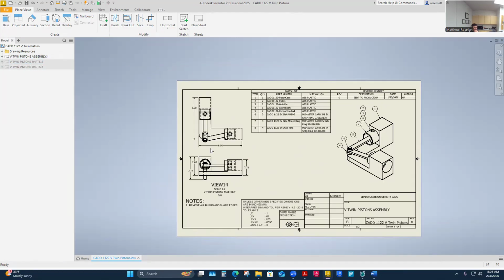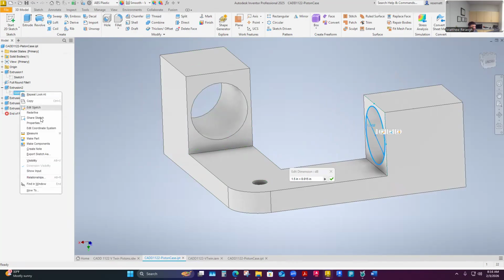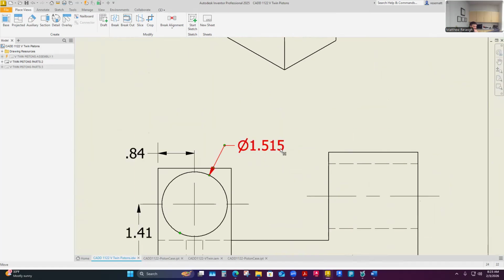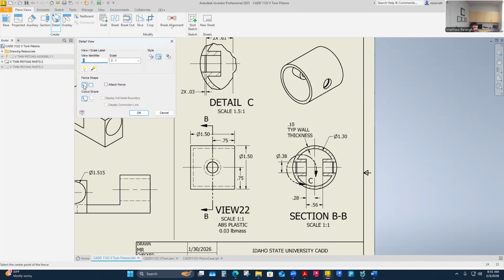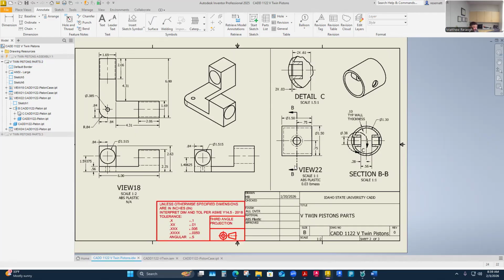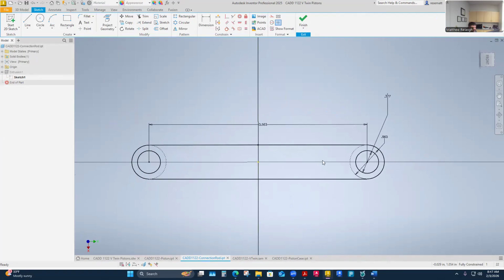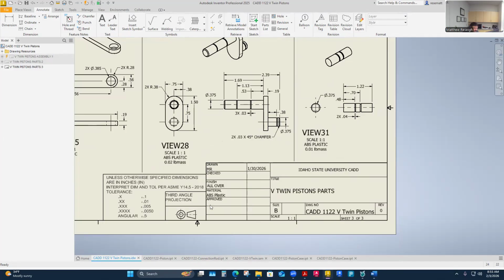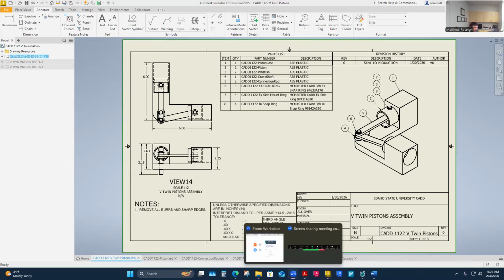CADD 1122 V Twin Pistons Part 6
Follow along to finish the drawings and a few tolerances for the CADD 1122 V Twin Pistons assignment.